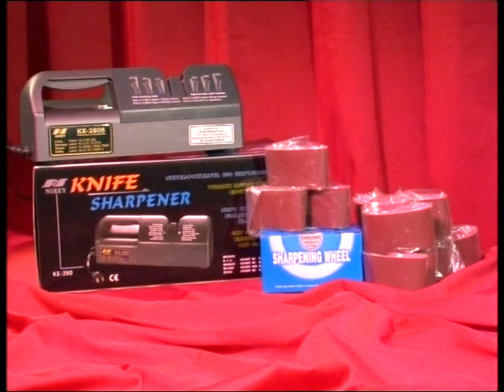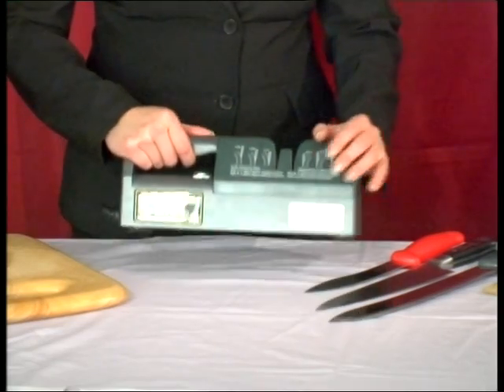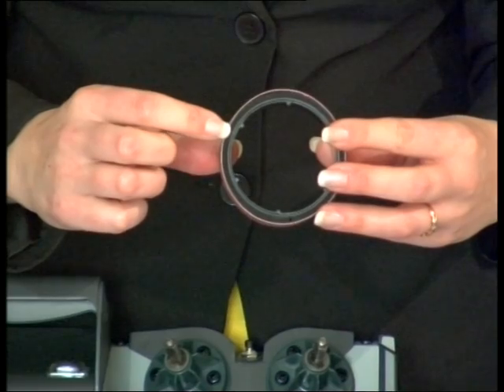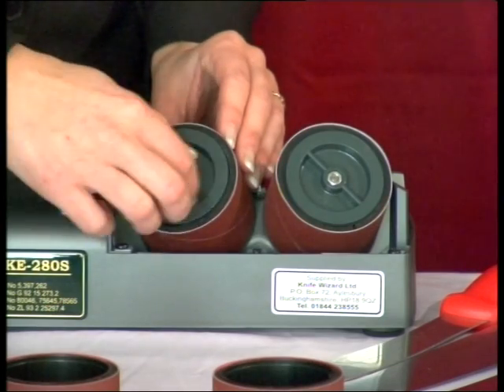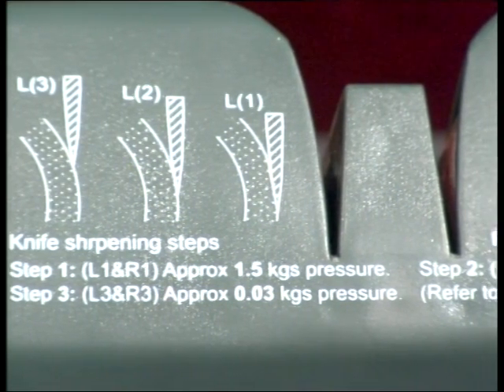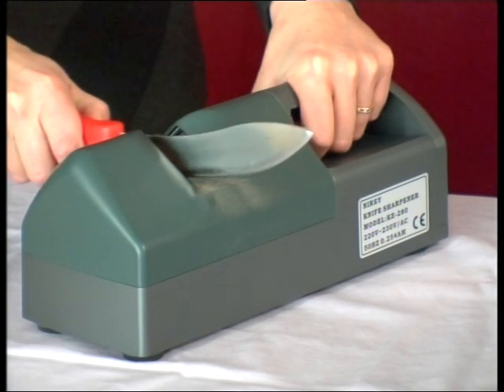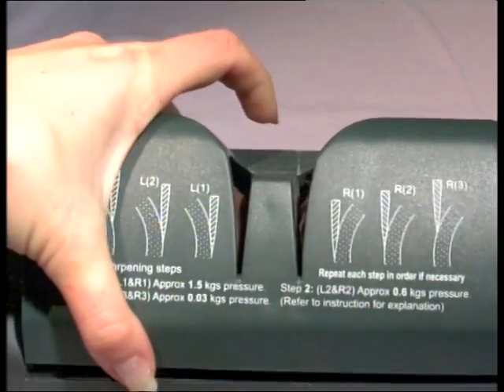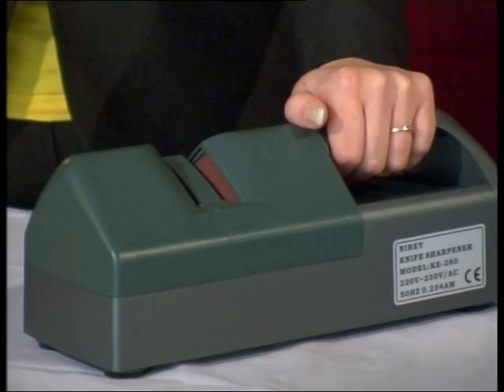Nirey KE-280 - KE-500 & KE-3000 Training Video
Everything you need to know about your new Nirey KE-280, KE-500 or KE-3000 electric sharpener.  How to change the sharpening belts! How to maintain the machine!  How not to damage belts!

This instructional video shows how to use a Nirey KE-280 Sharpening machine.  However, the same method is used for the operation of the Nirey KE-500 and KE-3000 machines.